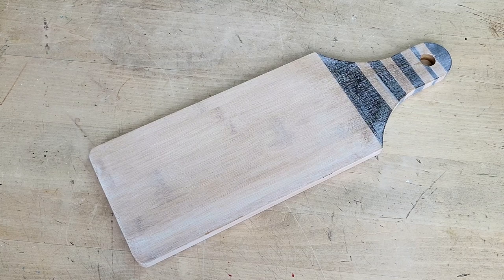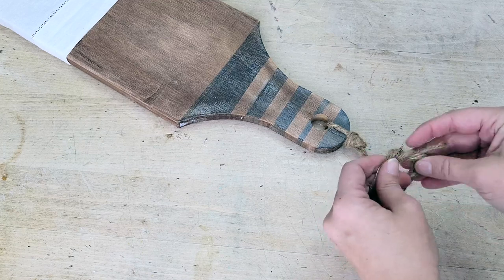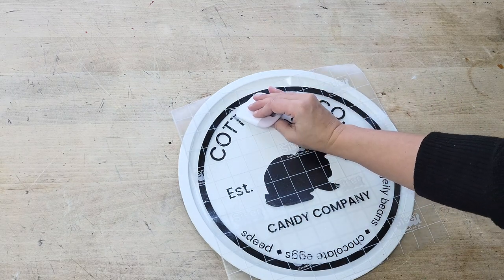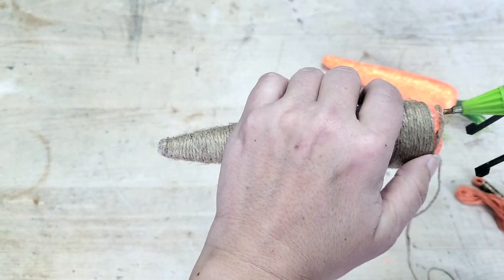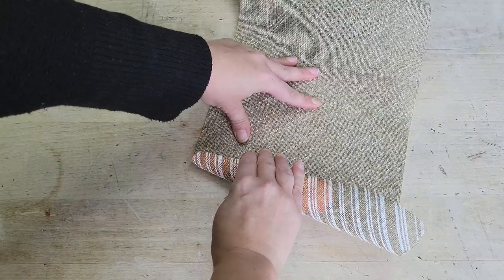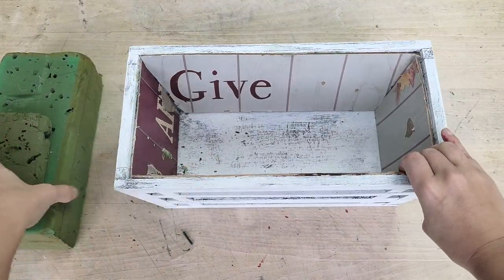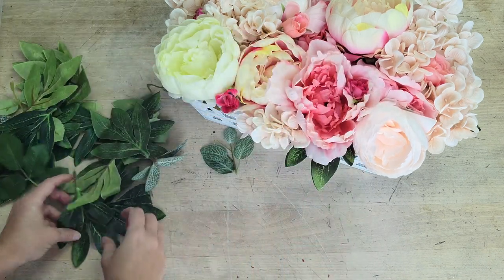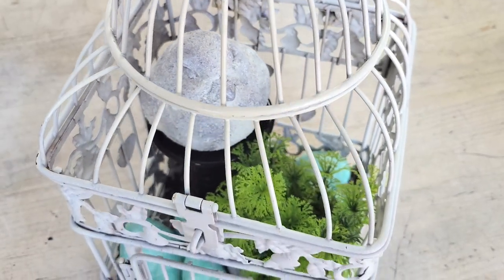Spring Decor Ideas / Beautiful & Easy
As the weather warms up and the flowers start to bloom, it's the perfect time to refresh your living space with some beautiful touches that will add a touch of spring to your home. From charming wall decor to adorable retro bunnies, these spring decor ideas have you covered. with stunning ideas that are easy and affordable to recreate.

Not only will these easy and affordable DIY ideas bring a touch of spring into your home, but they will also save you money and allow you to unleash your creativity! So why wait? Don't settle for boring and generic decor this season, elevate your home with these beautiful DIYs and let the magic of spring shine through. Happy spring decorating!

120-1400 Ellice Avenue
Suite #302
Winnipeg, MB
R3G 0G4